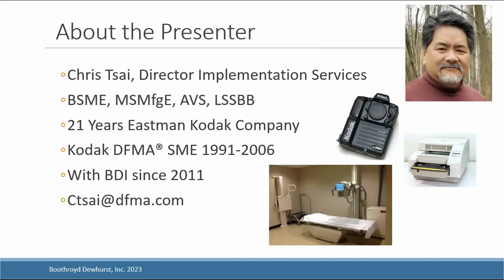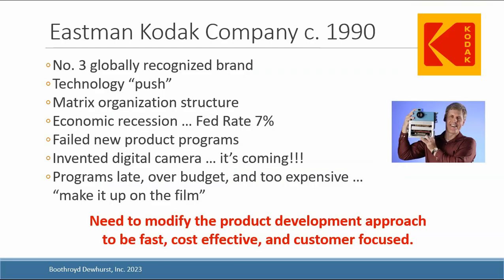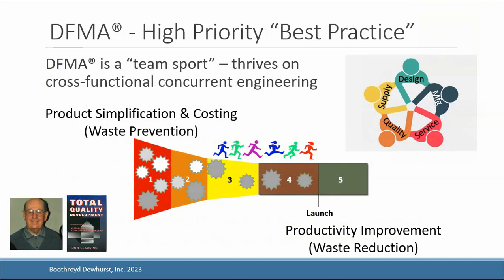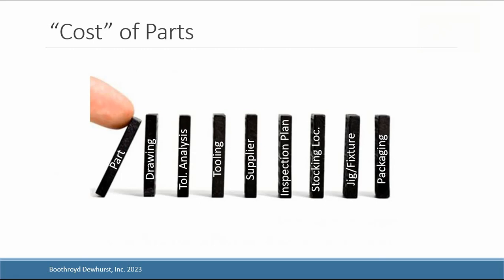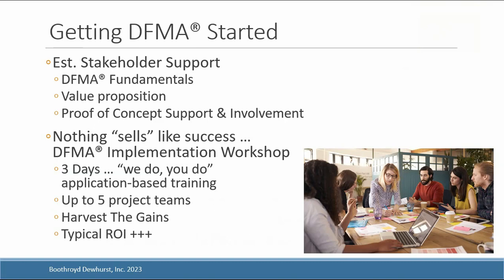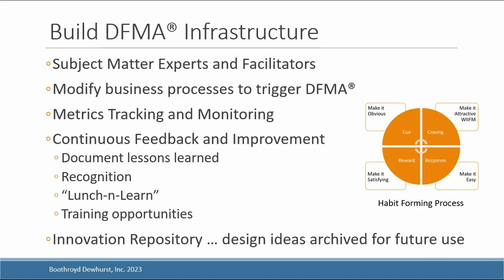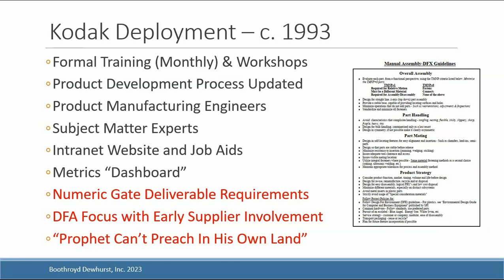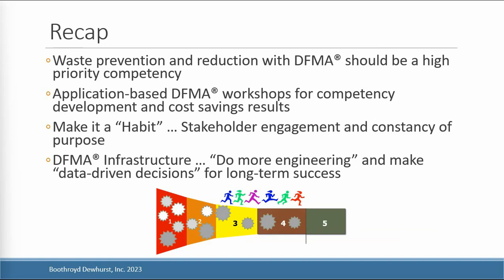DFMA® and Inflation: Mastering Cost-Effective Design for Long-Term Success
In this April 18, 2023 webinar, Chris Tsai discusses how DFMA can be effectively implemented to achieve long-term success.